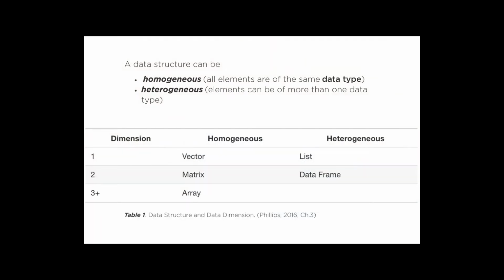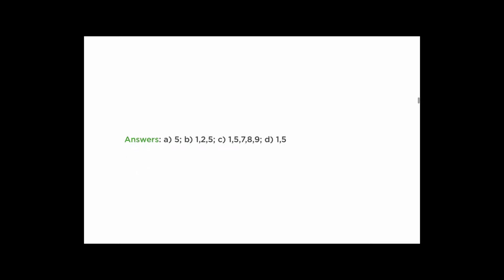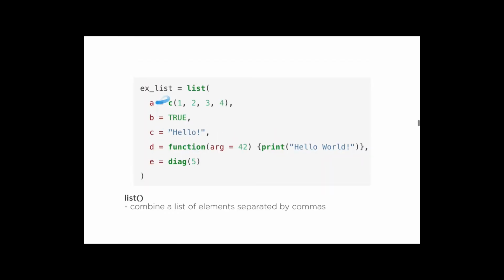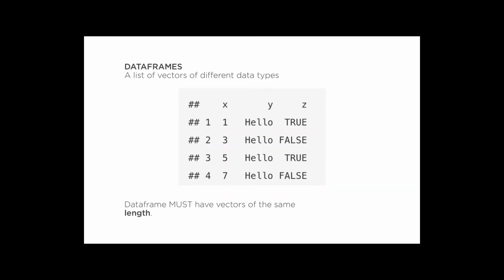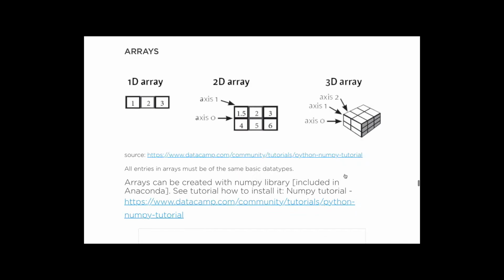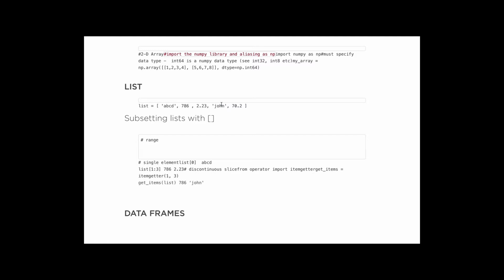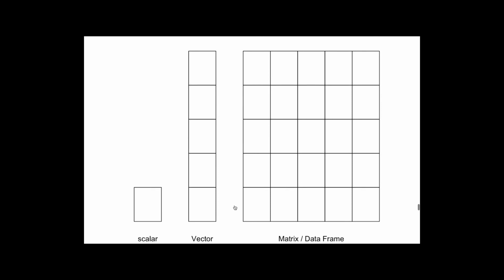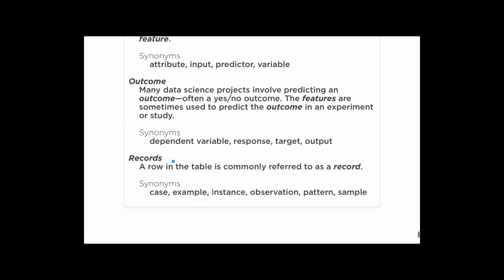Data Structure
Week 2 - Applied Data Science